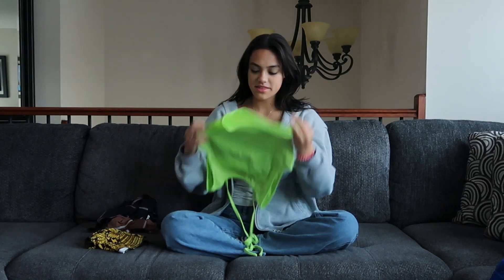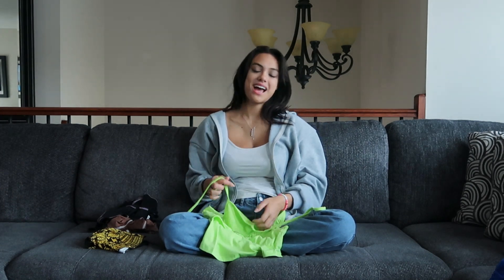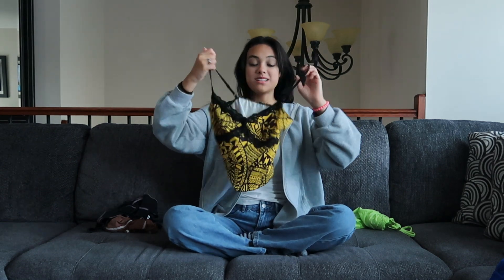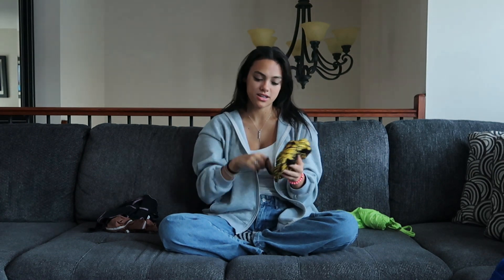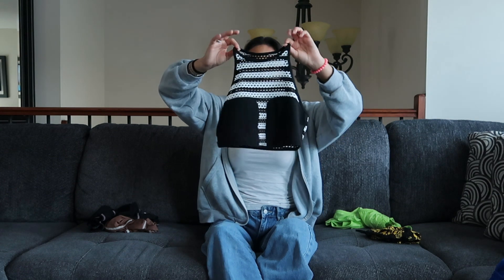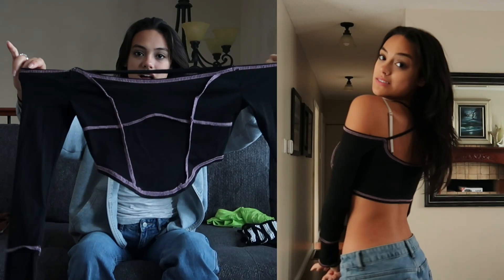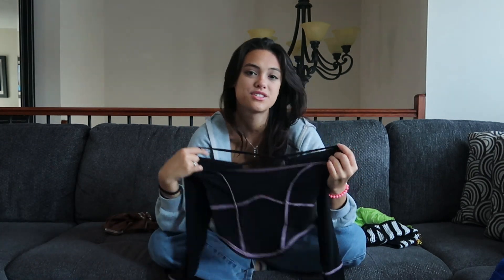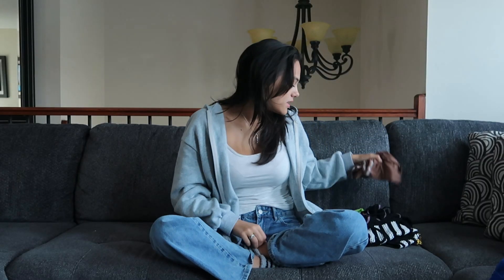Cute Tops From Shein You'll Love | Plus Discount Code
Welcome to my cute tops from Shein video. I'm going to show you some cute tops I found on Sheins website simply clicking on the womens tab then click the tops tab. The last thing I do is filter by price from low to high the find the best deals. I 've also included my Shein 15% off discount code so that you can save some money while you shop.

I do not have links for any of these items in this video. But this just goes to show that Shein has so many super cute looks just waiting to be discovered.

Always use this code👉S3sienna15👈 to get 15% off your purchase whenever you shop at Shein❤️